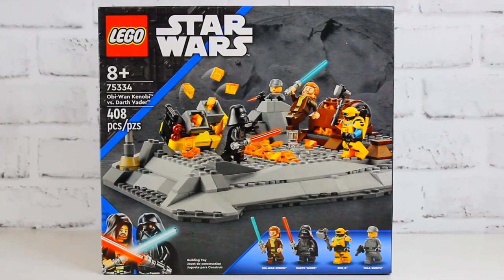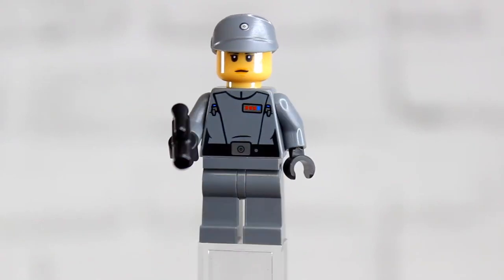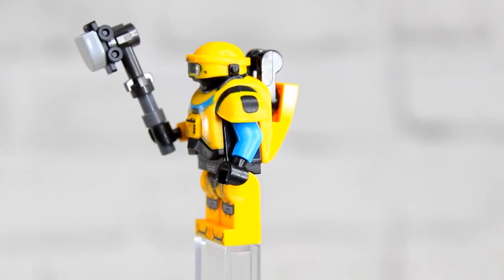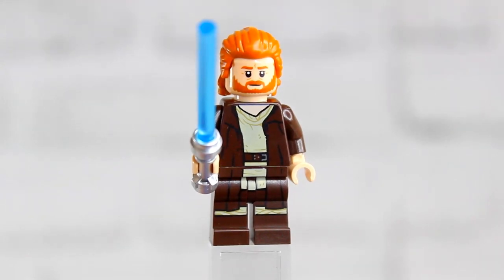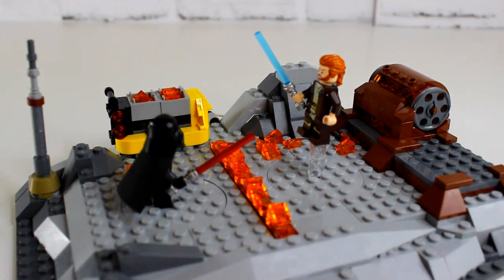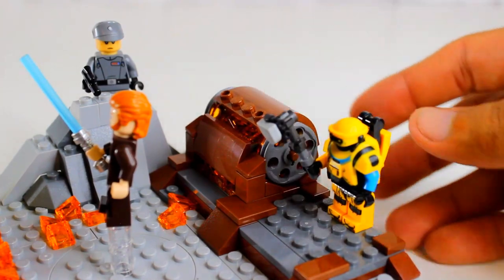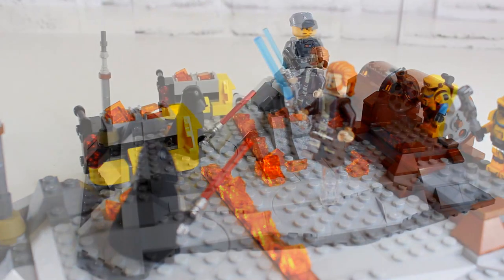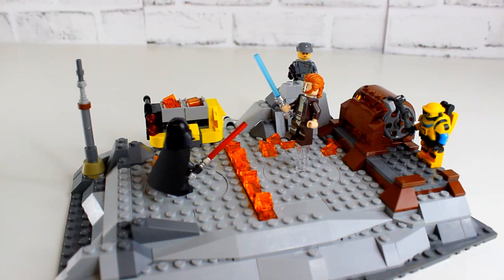Is This $50 Set Worth It?!?! | Lego Star Wars DARTH VADER vs OBI WAN KENOBI | 2022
Be sure to check out Clean My Bricks for all your Lego cleaning needs. Be sure to be on the lookout for future Lego content!

Follow all the socials (instagram, TikTok, Discord) down below on my beacons page !